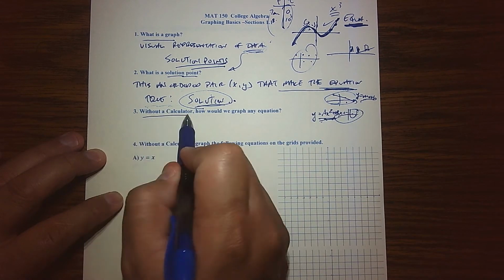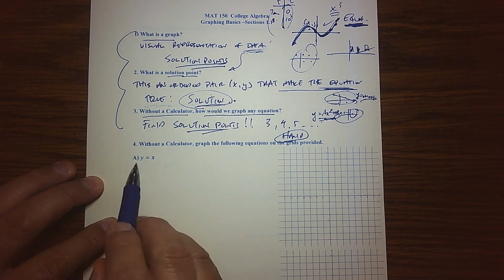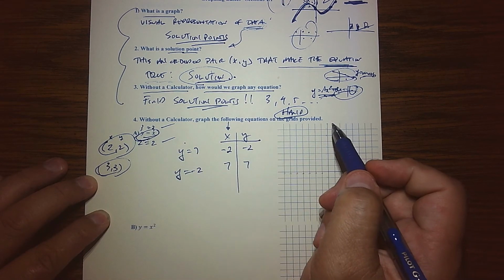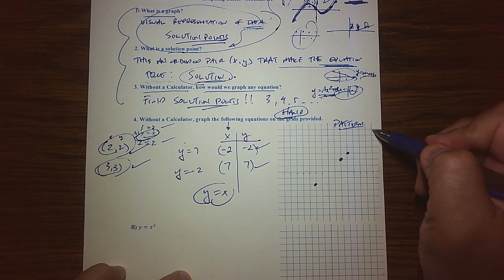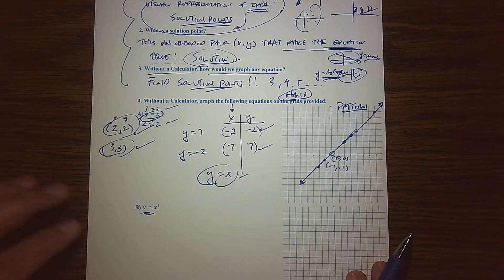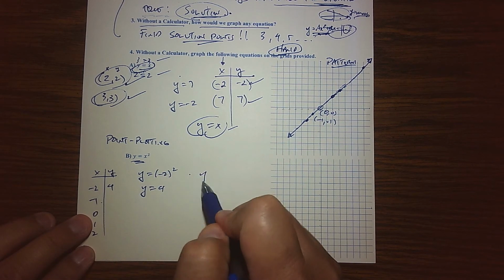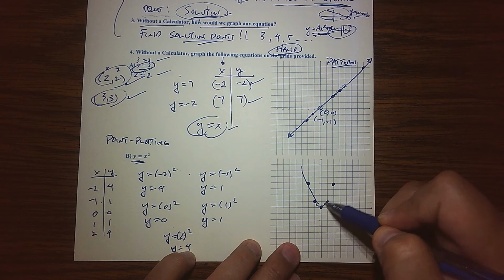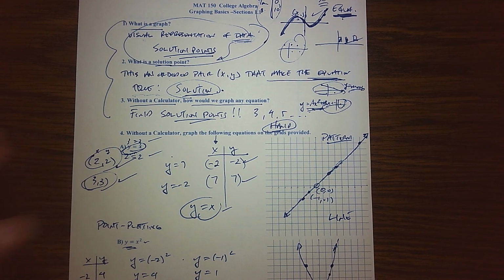MAT 150 Section1121 Graph and Solution Points